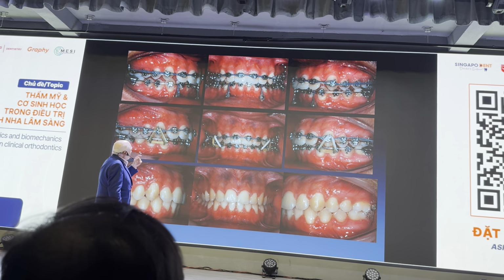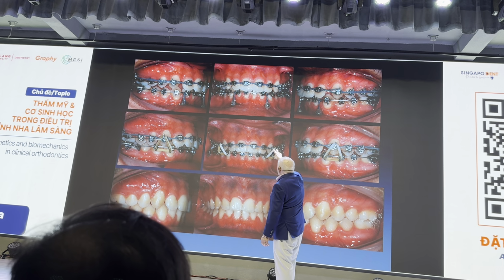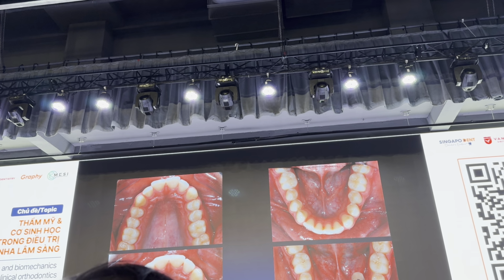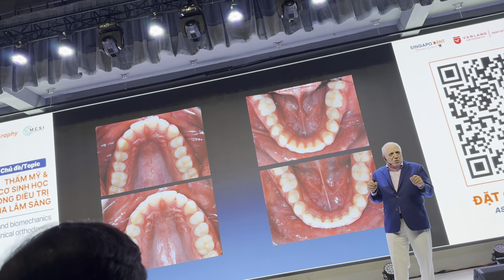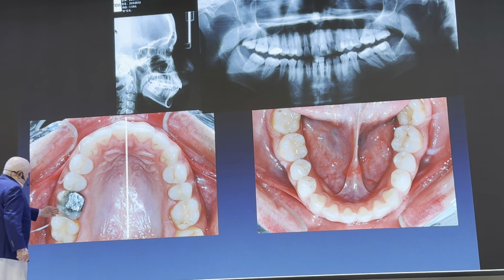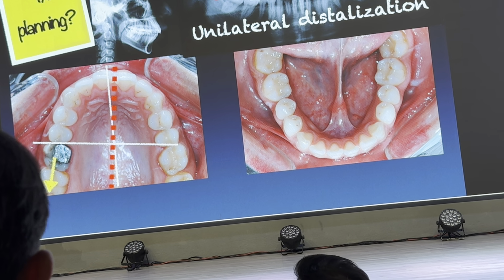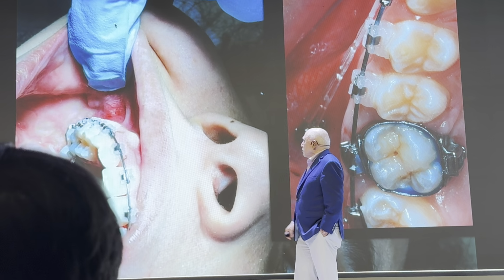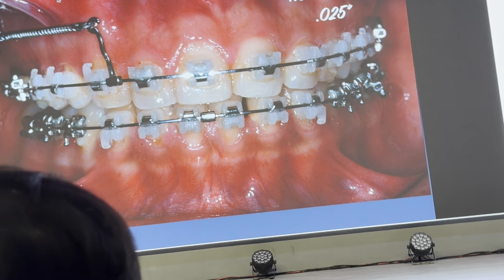ngày 29 tháng 7, 2025